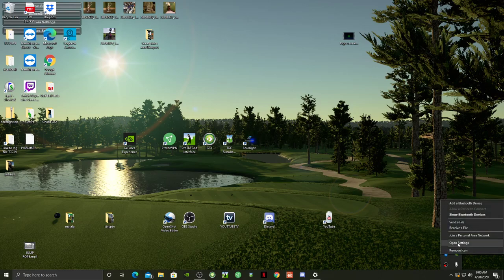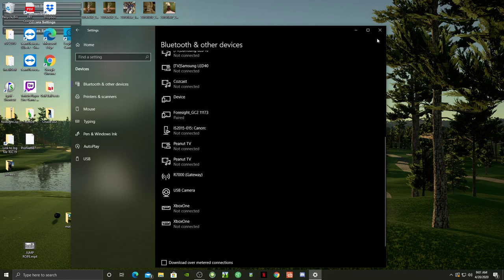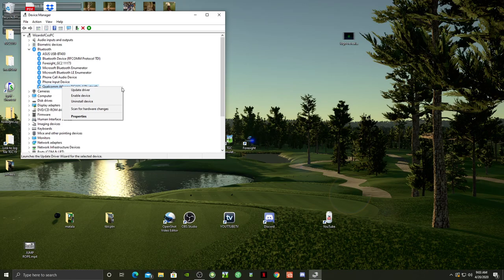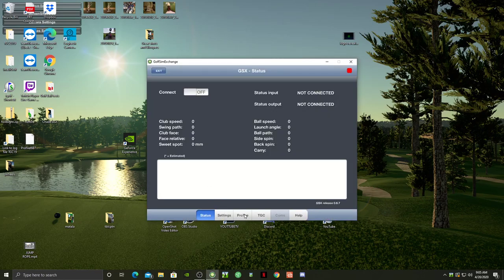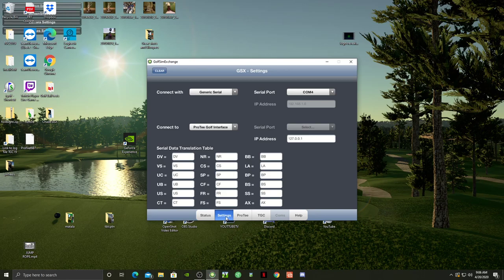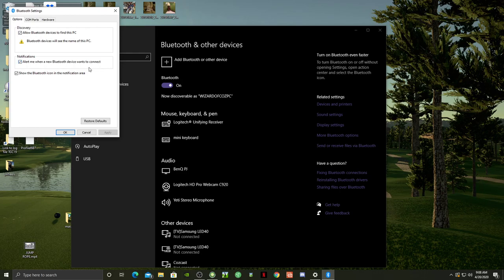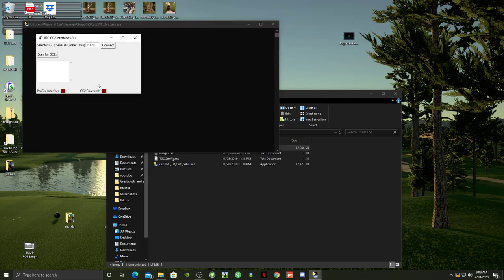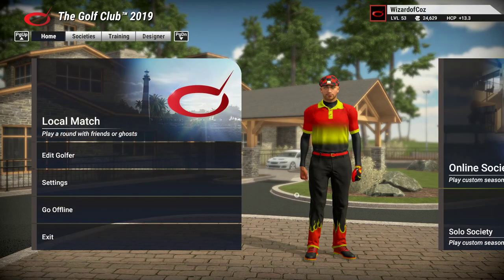#32 GC2 Bluetooth GSX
1. Connecting GC2 to PC Bluetooth
2. Connecting GSX
3. A little trouble shooting
4. The Wizard's Wardrobe! :)